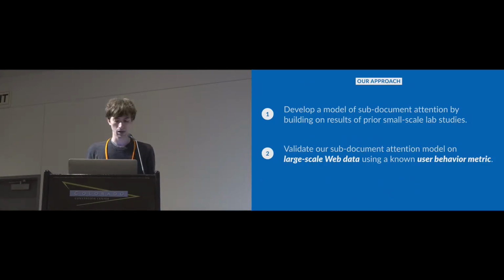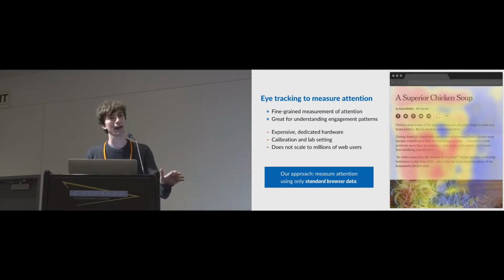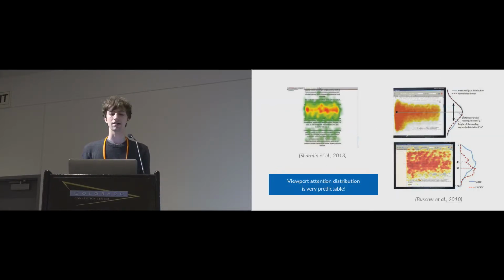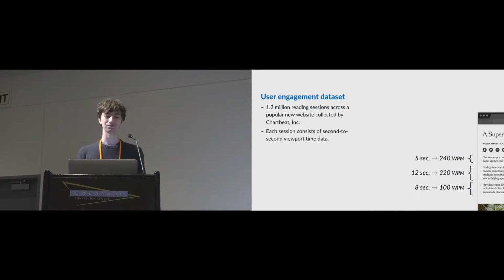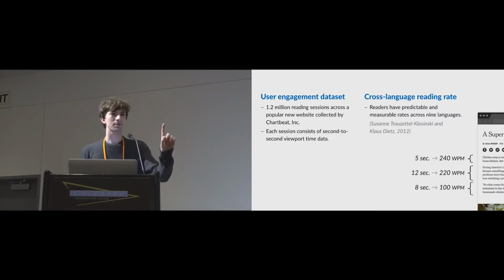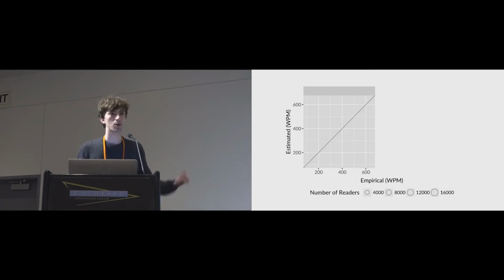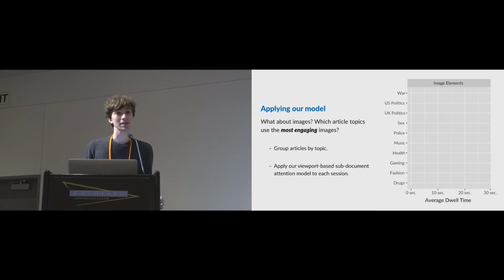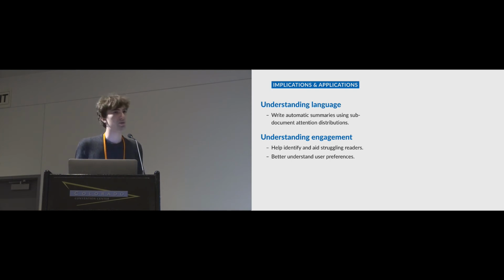Modeling Sub-Document Attention Using Viewport Time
Max Grusky, Jeiran Jahani, Josh Schwartz, Dan Valente, Yoav Artzi, Mor Naaman

Session: Spatial & Temporal Design

Abstract
Website measures of engagement captured from millions of users, such as in-page scrolling and viewport position, can provide deeper understanding of attention than possible with simpler measures, such as dwell time. Using data from 1.2M news reading sessions, we examine and evaluate three increasingly sophisticated models of sub-document attention computed from viewport time, the time a page component is visible on the user display. Our modeling incorporates prior eye-tracking knowledge about onscreen reading, and we validate it by showing how, when used to estimate user reading rate, it aligns with known empirical measures. We then show how our models reveal an interaction between article topic and attention to page elements. Our approach supports refined large-scale measurement of user engagement at a level previously available only from lab-based eye-tracking studies.